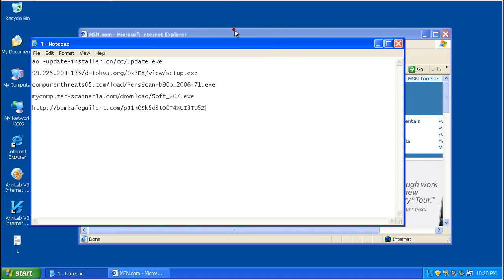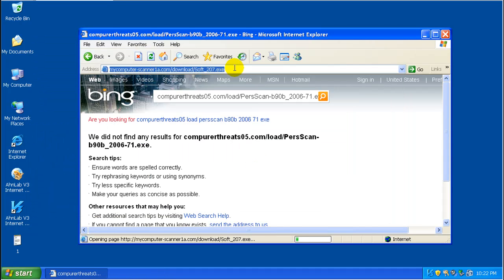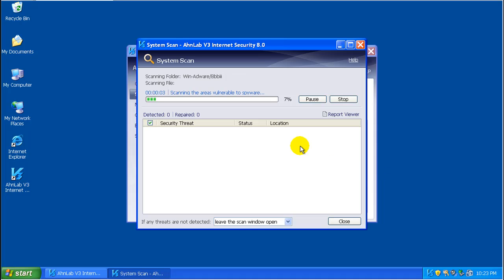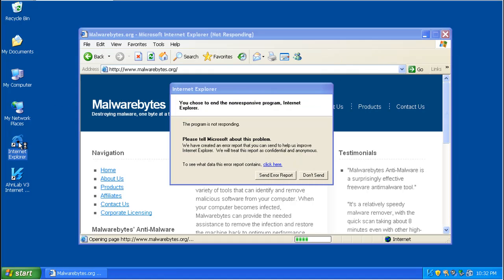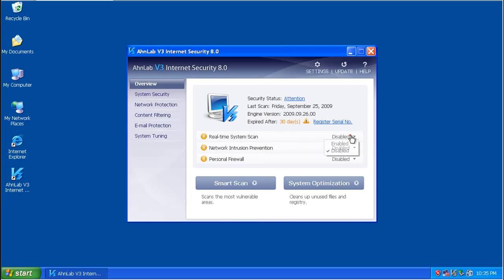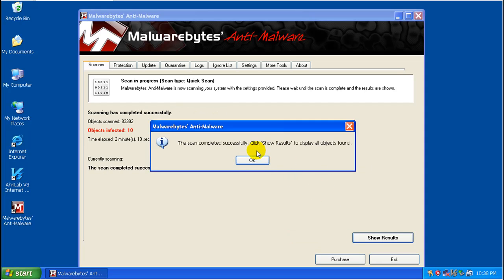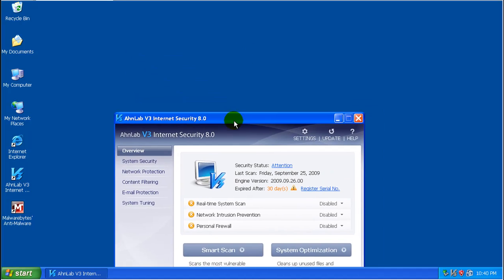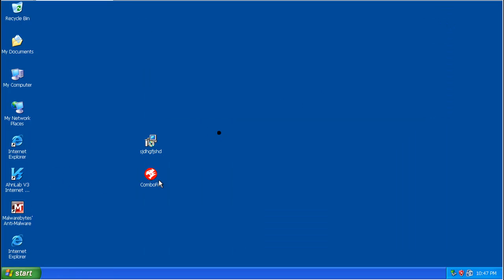AhnLab V3 Internet Security 8.0 Video 2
Testing AhnLab